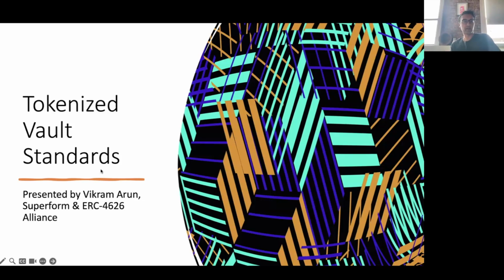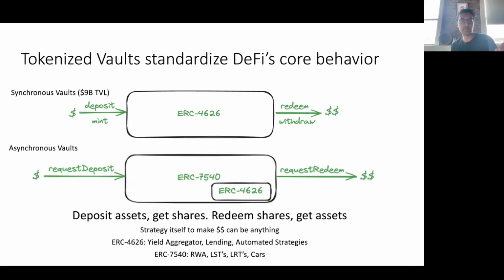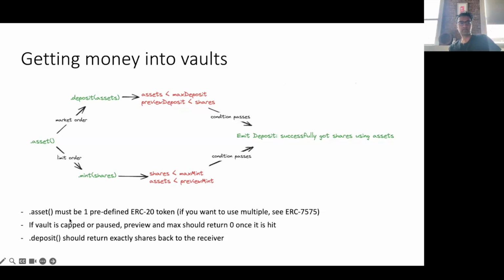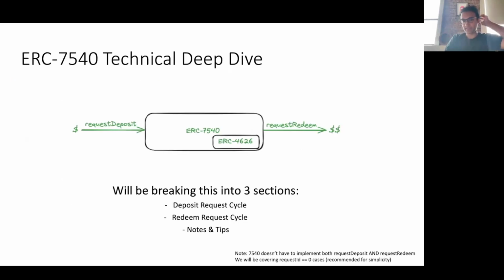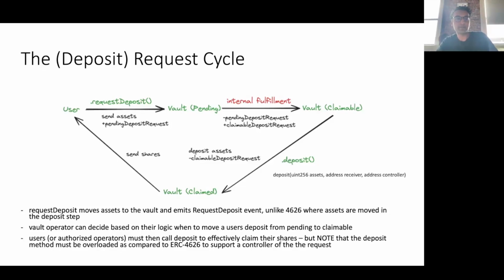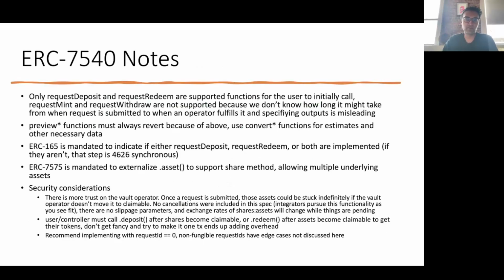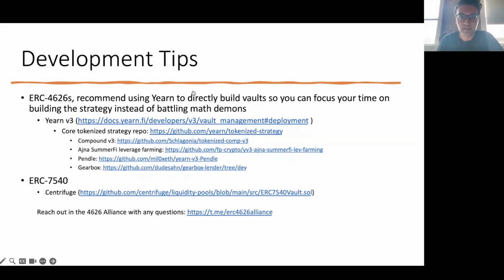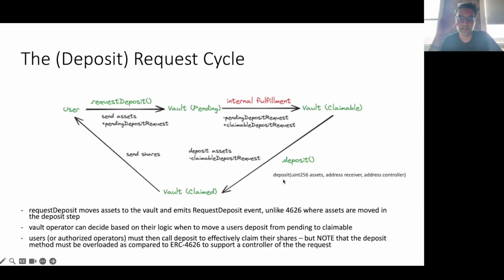Superform 🛠 Tokenized Vault Standards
Join Vikram Arun from Superform, for a workshop titled, “Tokenized Vault Standards.”

Come learn about the next evolution in DeFi being propelled by usage of vault standards, notably synchronous vaults (ERC-4626) and asynchronous vaults (ERC-7540).

This workshop is part of Superhack 2024, an online virtual hackathon taking place Aug. 2 -16, 2024  with over $200,000 in prizes!